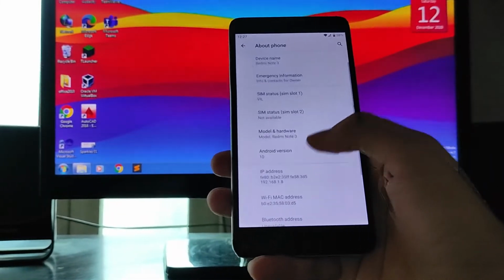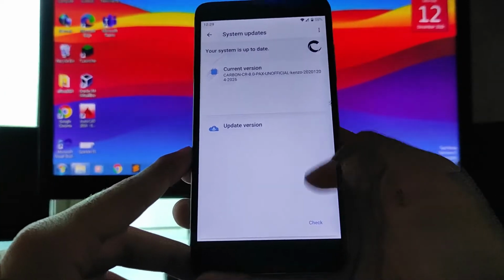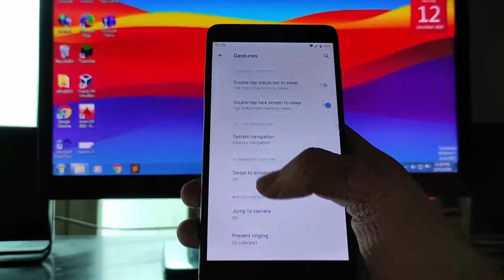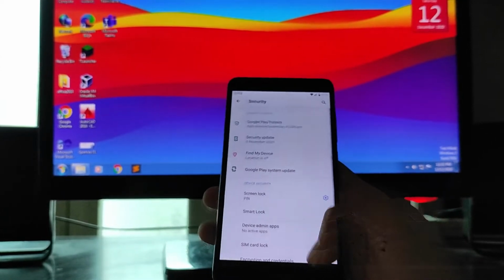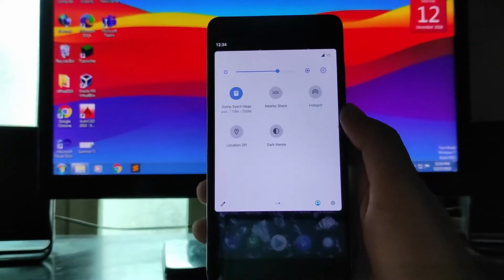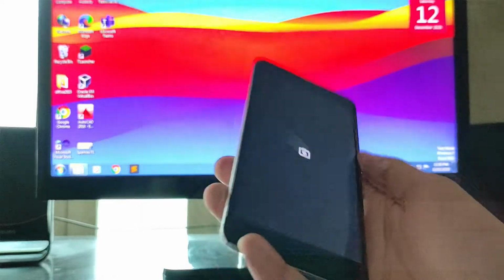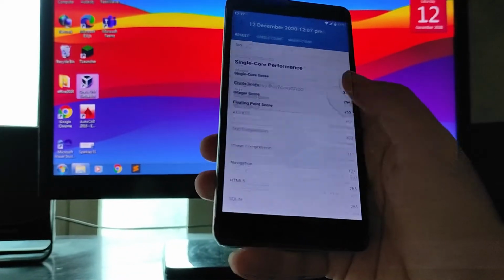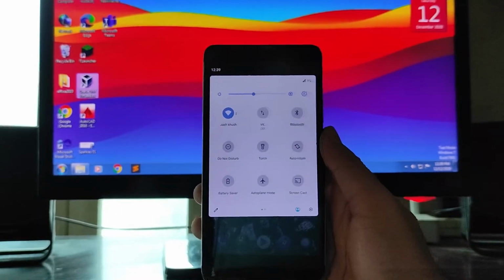Carbon ROM 8.0 for Redmi Note 3 | UNOFFICIAL | ANDROID 10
This video is about the review of Carbon ROM 8.0 based on Android 10 which runs really good on redmi note 3. Please watch whole video to know more about the Carbon ROM 8.0. There are many features on this ROM and it also has several bugs, to know about features and bugs of Carbon ROM please watch the video till the end.

Time Stamps:

0:00 Intro
0:18 Specifications
0:57 Settings
1:24 Carbon Fibers (Customizations)
2:50 Battery
3:38 Home Screen
3:49 Quick Settings
5:18 Camera
6:13 Safety Net (Banking Apps)
6:35 GeekBench (Performance)
6:56 Bugs
7:29 Internet Speed Test
8:02 Outro

Downloads:-

🆕 CarbonROM 8.0  | UNOFFICIAL

ℹ️ Android 10 (Ten)

📱 Redmi Note 3 Pro (Kenzo)

👤 By @BH36B

🗓 04/12/2020

🆑 Changelog:

* Initial build
* November Security Patch
* Source Upstream
* Updated blobs - IMS from xiaomi/daisy/daisy_sprout:10/QKQ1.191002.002/V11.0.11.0.QDLMIXM:user/release-keys
* Fixed Dex Optimization fail after blobs update
* Tuned default ZRAM value to 1.5gb
* Disabled ZSWAP (its old and deprecated feature, we don't need this anymore)

📝 Notes:

* Not Include GApps
Installation:-
- Wipe system,data,cache,dalvik
- Flash ROM
- Flash GApps